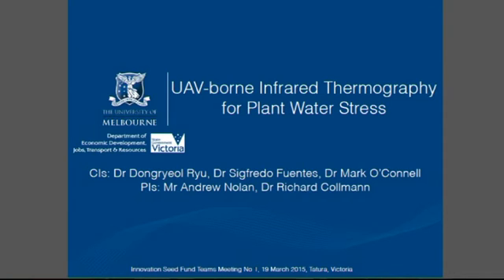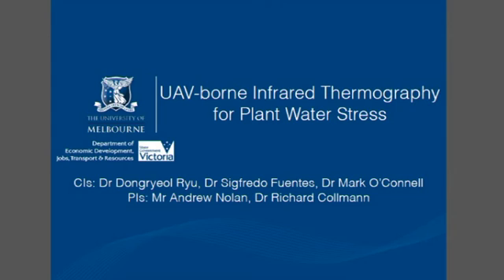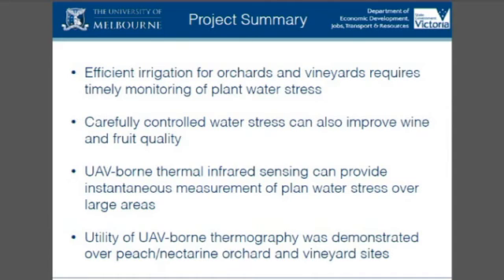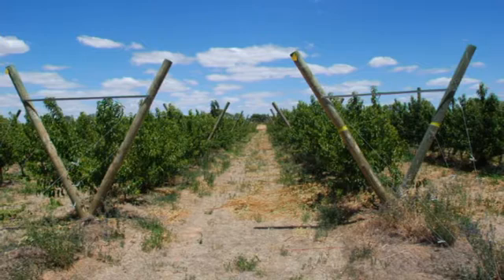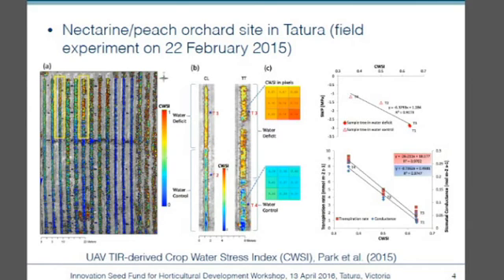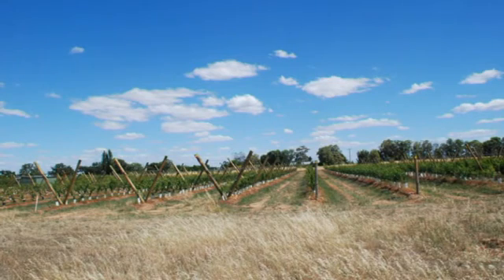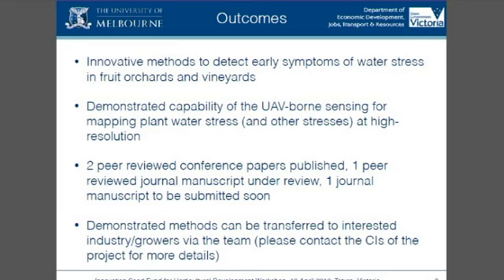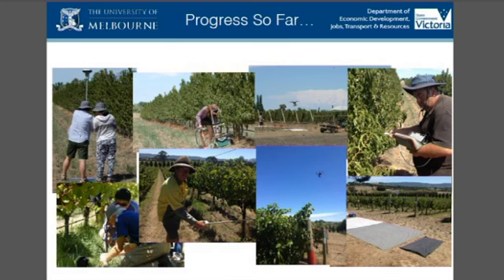Dr Mark OConnell on Low cost infrared thermography and UAV for rapid detection of plant water stress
Dr Mark O’Connell discusses the Seed Innovation Fund (for Horticulture Development) project  - Low cost infrared thermography and UAV for rapid detection of plant water stress. Horticulture Centre of Excellence, Tatura 13 April 2016